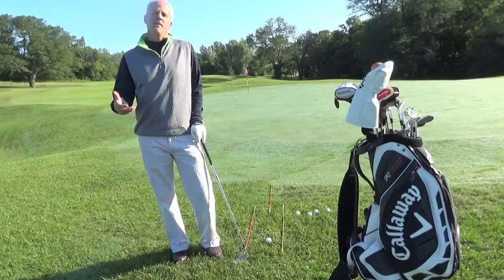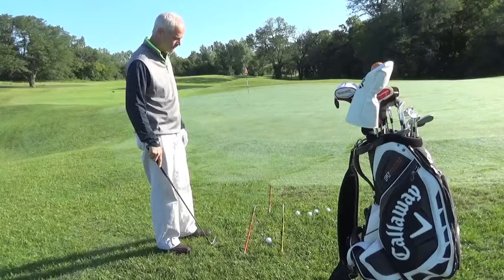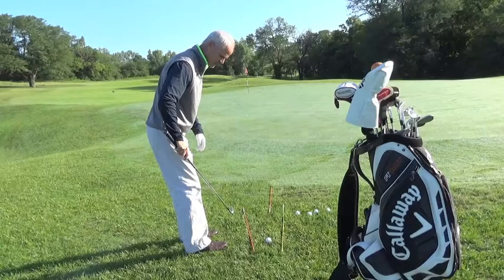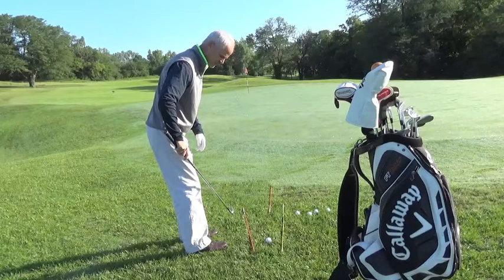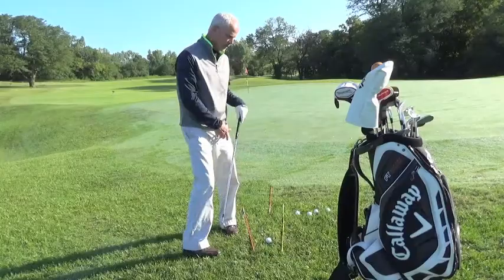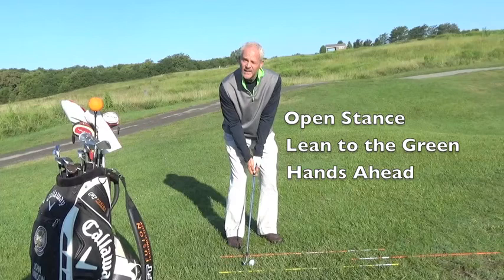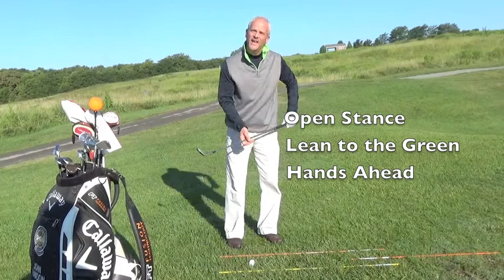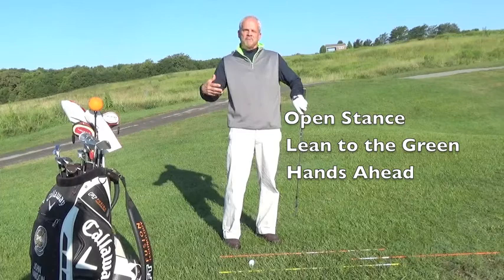Chipping Fundamentals with John Rawdon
The three basic rules of chipping.
Do these three things and you'll "just get better".